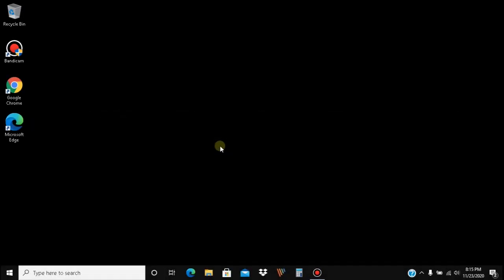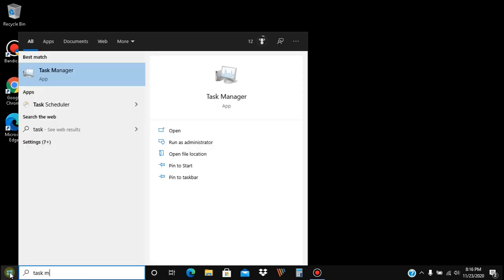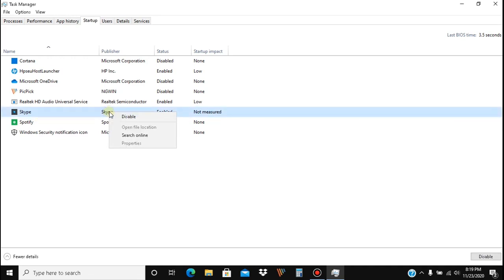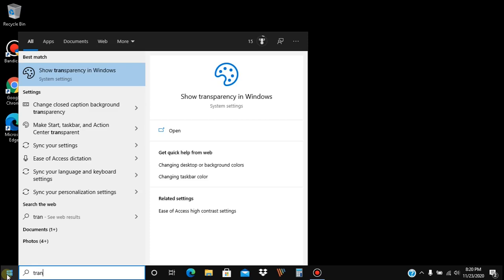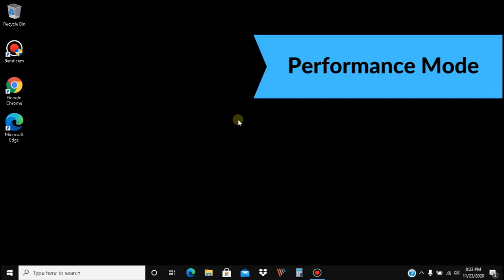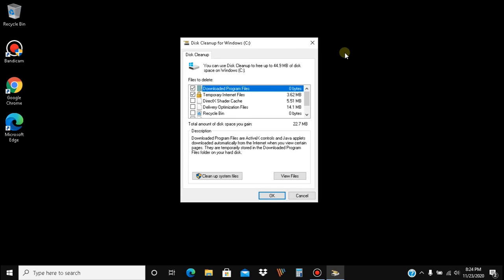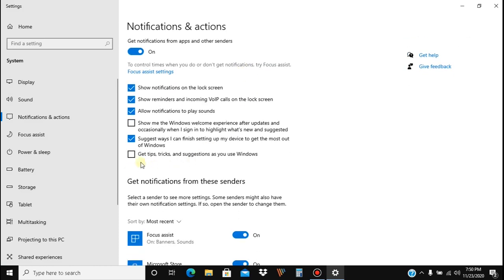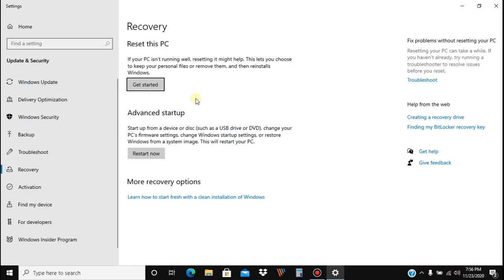10 Tips On How To Speed Up Your PC 2021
Is your PC running running sluggish and slow? In this video, I am going to be showing you how to make your computer faster and speed up your Windows 10 PC, laptop, computer, PC, and tablet! This video will cover 10 different ways to speed up Windows 10, and make sure that you increase the performance of your laptop or computer so that it is faster with increased speed for any functions that you wish to utilize. If you want to know how to make Windows 10 faster on your PC or laptop, you've come to the right place! Let me know any other ways to speed up your PC down below in the comments, and let me know if you want to see a video on how to fix a water damaged PC.